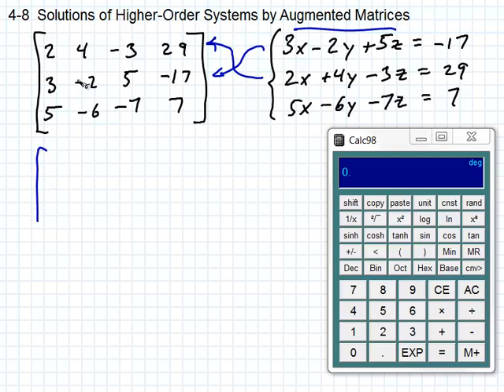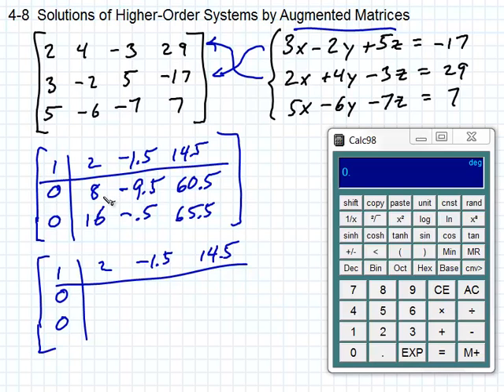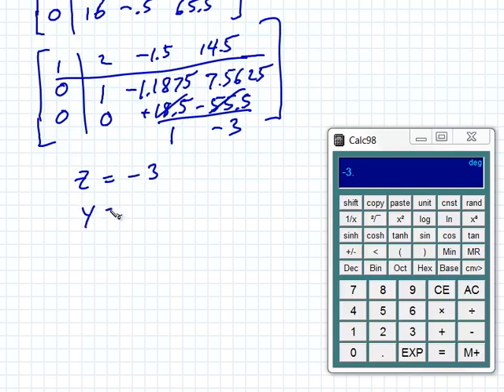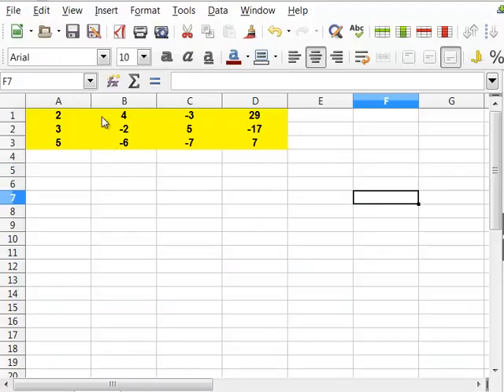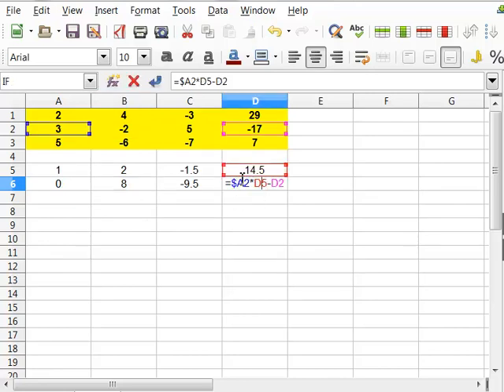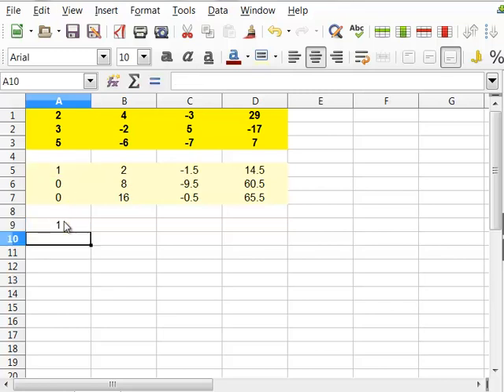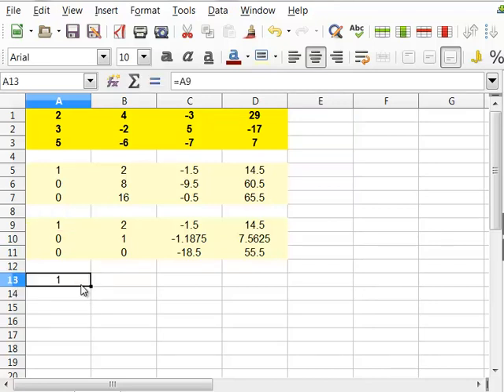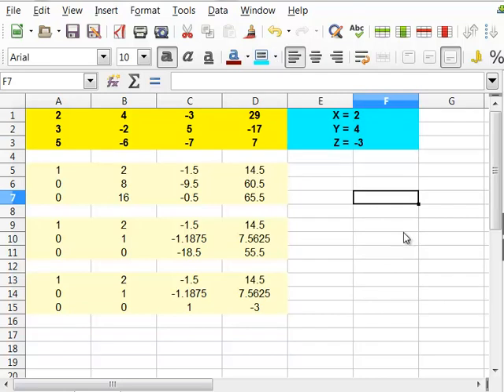Solving a 3x3 System of Equations with Augmented Matrices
This is the second lesson in a sequence.  This lesson applies the augmented matrix method to solve a 3x3 system of equations and converts the method into a spreadsheet program.